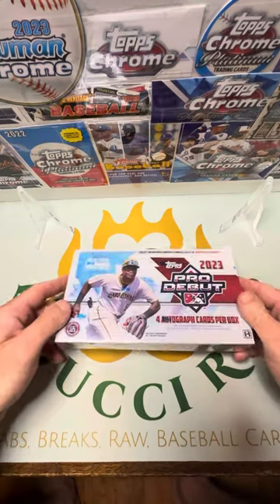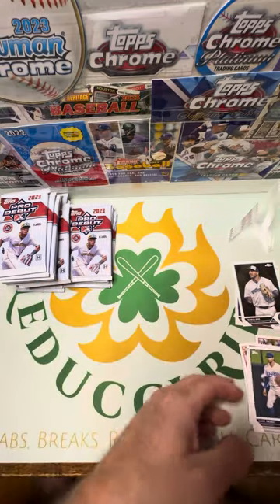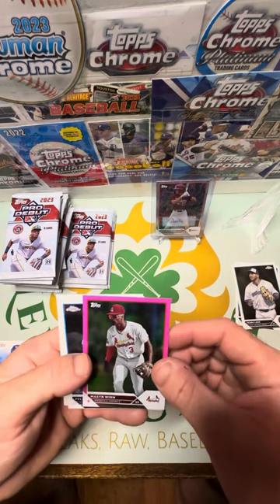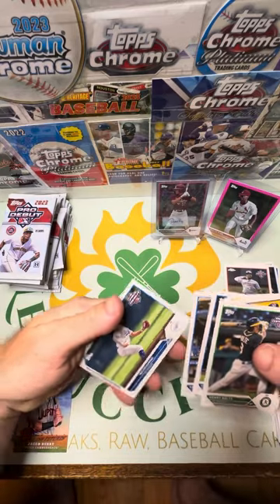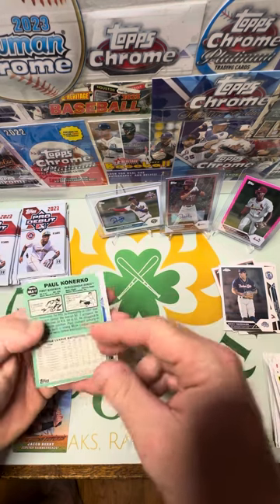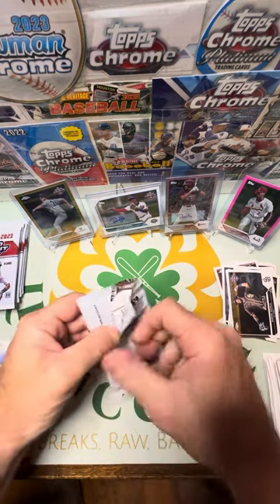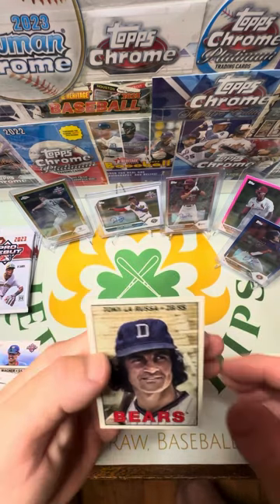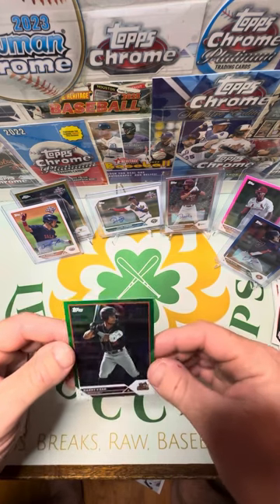2023 Topps Pro Debut Hobby Box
2023 Topps Pro Debut. Four guaranteed autos per hobby box. Release day rip.